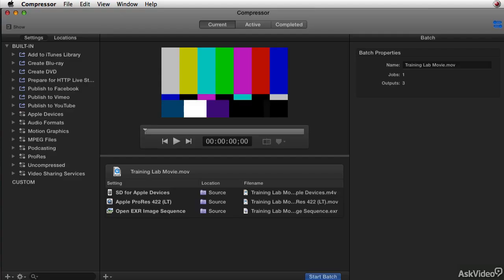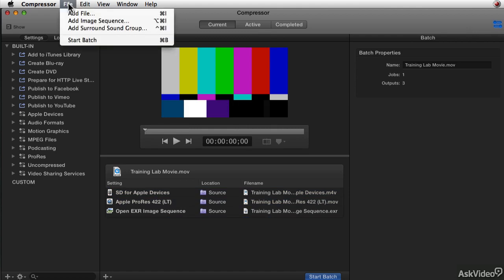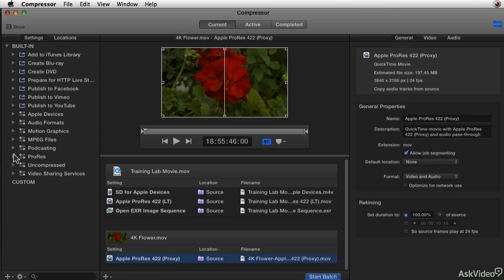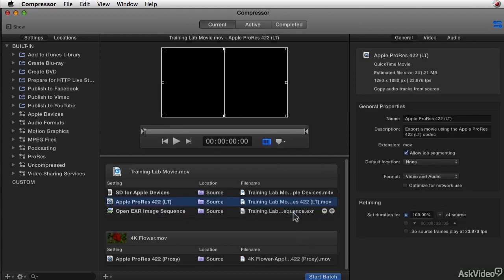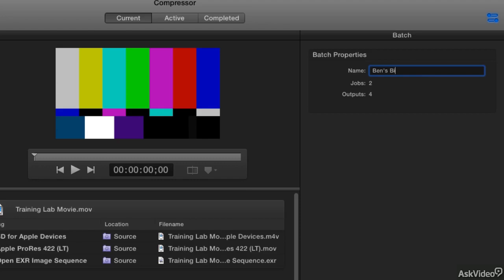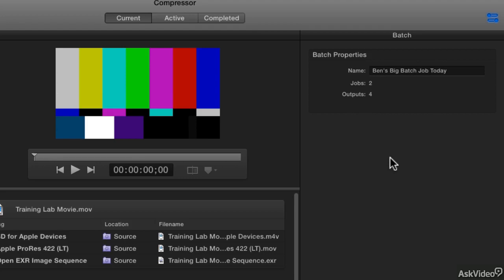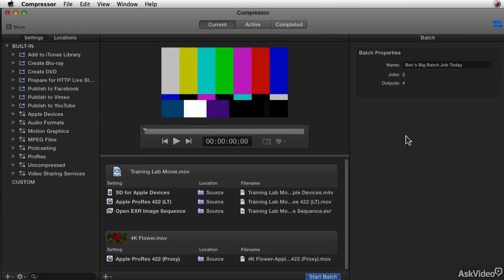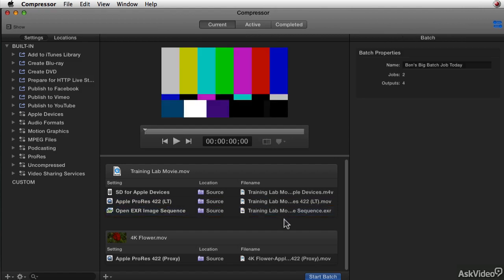Compressor: Transcoding Explored - 16. Creating a Transcoding Batch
Compressor: Transcoding Explored by Ben Balser
Video 16 of 39 for Compressor: Transcoding Explored

This in-depth course, by Apple video expert Ben Balser, starts out with a detailed discussion on transcoding, the different video formats and the most popular compression codecs. The next section zooms in on Compressor basics where Ben takes you on a tour of the interface and the workflow. You learn about Settings, Groups, Locations, Destinations, Markers, Job-tracking and more.

Now youre ready for the advanced stuff! In the next collection of tutorials, you learn about Compressors advanced features like Frame Rates & Size, Cropping, Padding, Effects and Metadata.

The final sections of this course are all about workflow. You first learn how best to set your system preferences, deploy distributed processing and configure keyboard shortcuts. This is then followed by a series of tutorials explaining various workflow schemes thatll get you outputting all kinds of video for integration with many different applications including Final Cut Pro and Motion.

So if you need to do compression and transcoding, spend some time with Ben Balser and learn how to do it right!